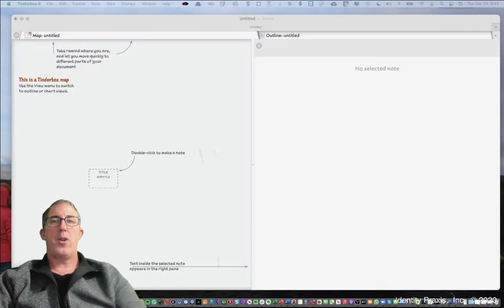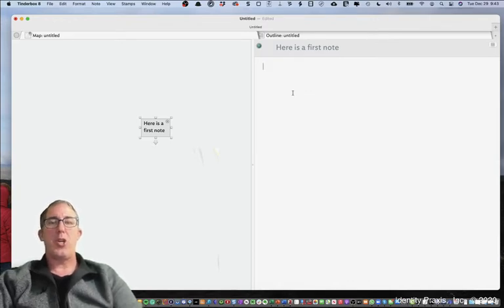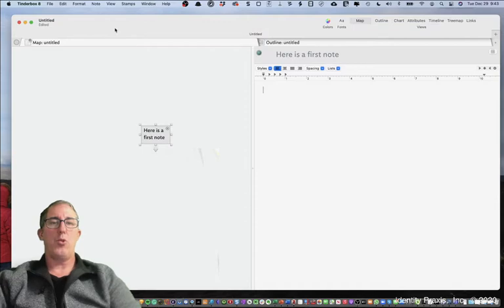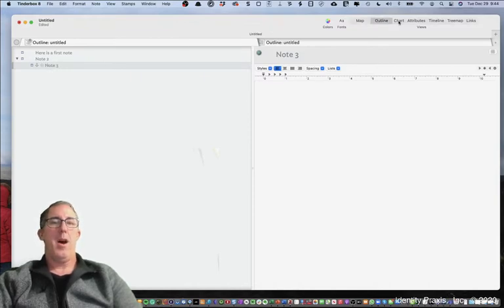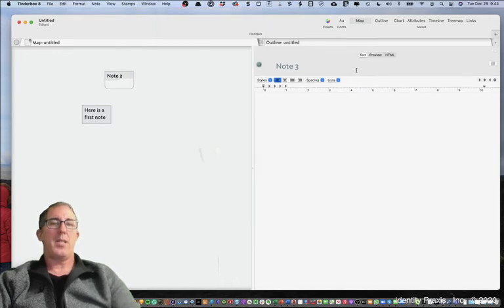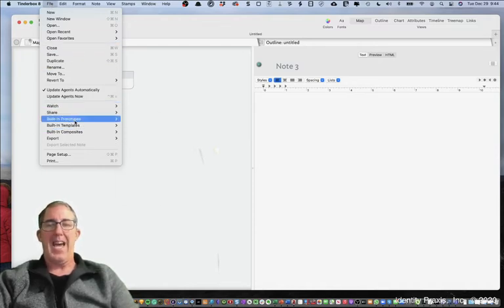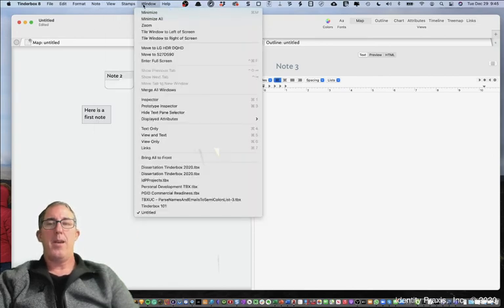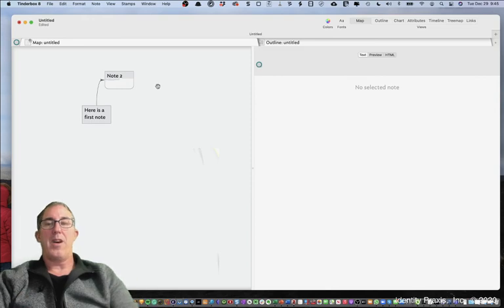Tinderbox - Turning on toolbars and navigating the menus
In this lesson, I explain how to get orientated with a new Tinderbox file. Specifically, I provide a quick overview of how to turn on three useful toolbars within Tinderbox: Toolbar, Ruler, and Text Pane Selector, and explain how to navigate the menus.

You’ll find a Tinderbox reference file for this video on the Tinderbox Forum